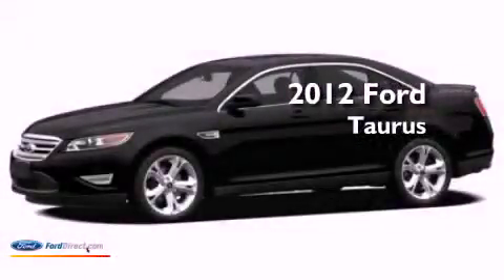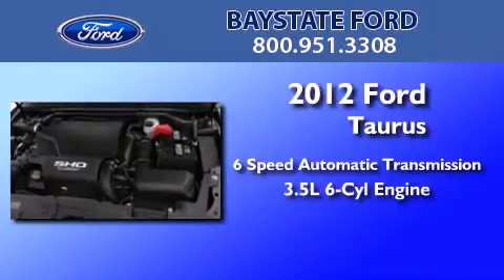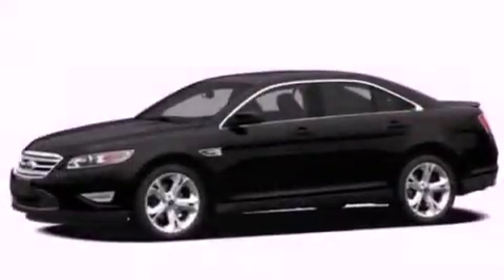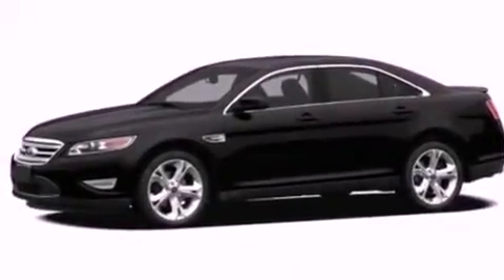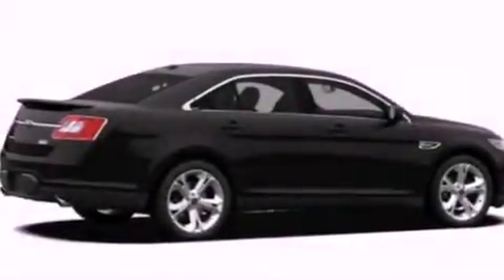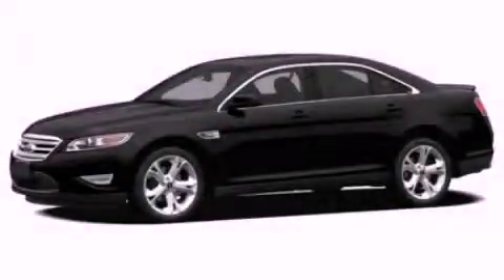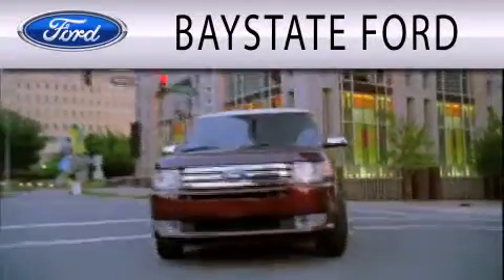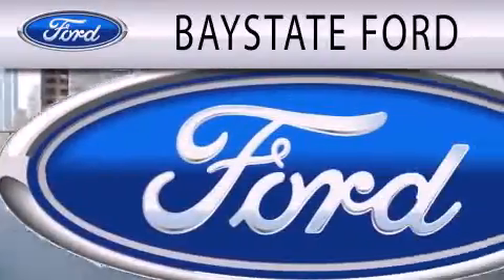2012 FORD TAURUS MA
Year : 2012
 Make : FORD
 Model : TAURUS
 Engine : 3.5L V6
 Trans . : AUTO 6SPD
 Exterior : DARK BLUE PEARL
 Miles : 11

 Stock : 32217

 1776 Washington Street
  , MA 02072